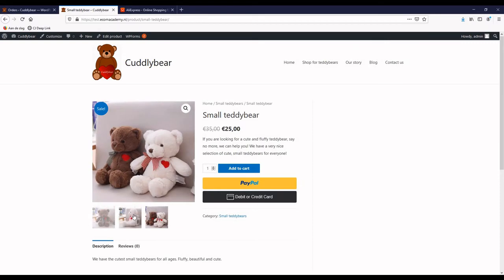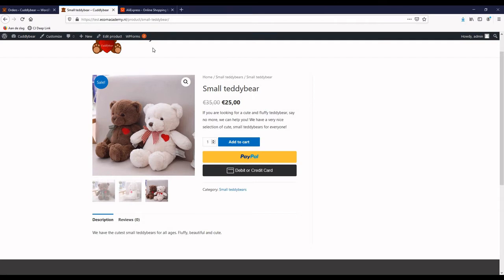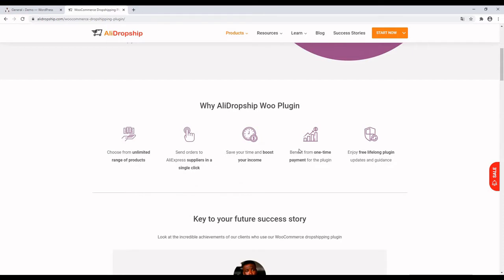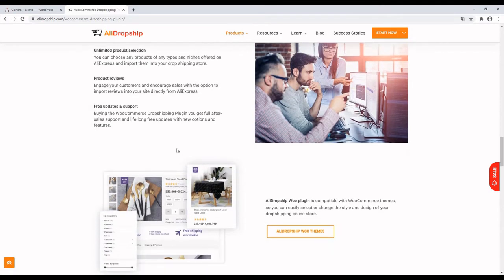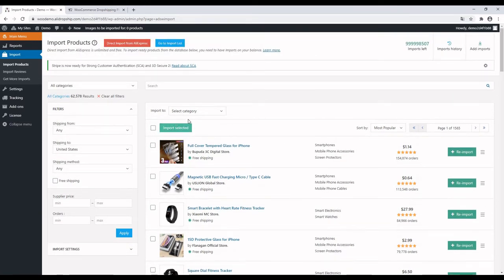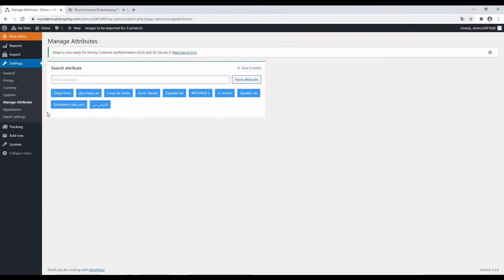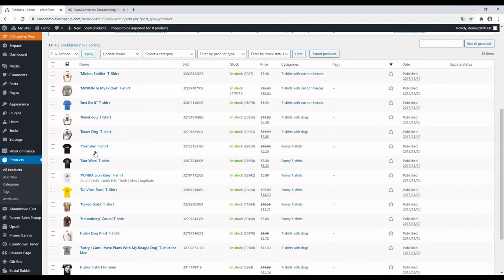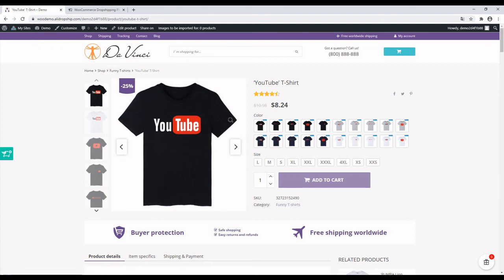Save $$$$ and time by automating dropshipping orders with Alidropship Woo